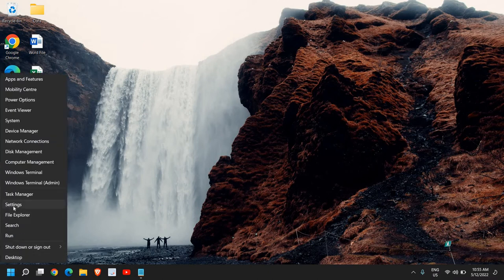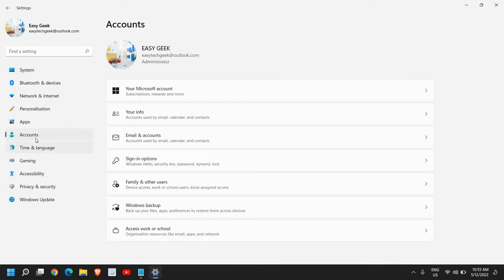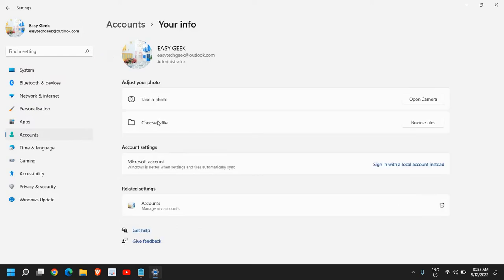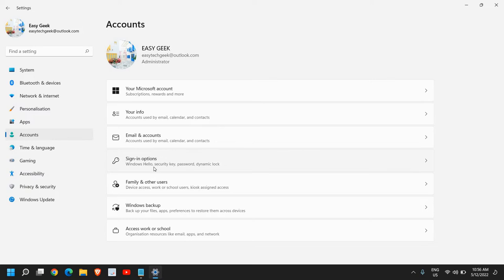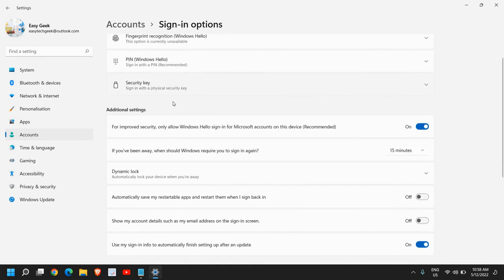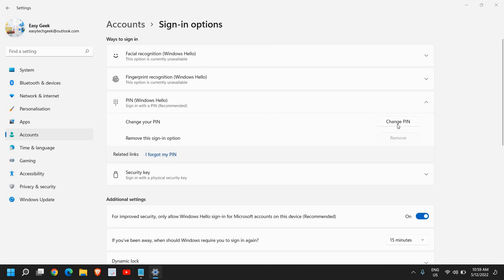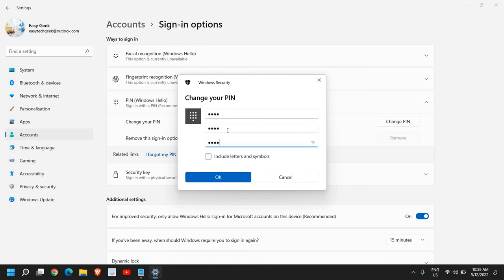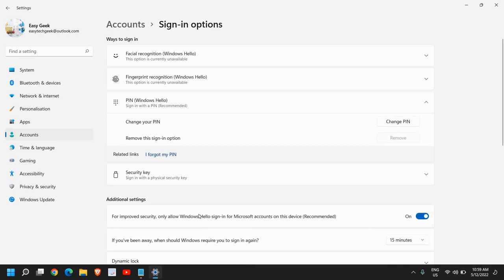How To Set Password in Laptop | How To Set Lockscreen in Laptop | How To Set Laptop Screen Lock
Best Tutorial on how to set password in laptop or how to set password in laptop windows 10 Also how to set password on windows 11. Tips on how to set lockscreen in laptop or how to set laptop screen lock. Lockscreen in laptop is good. Step by step tutrial on how to set password in laptop windows 11.